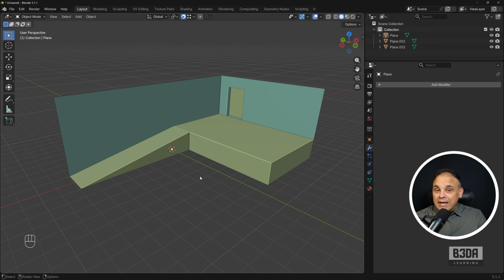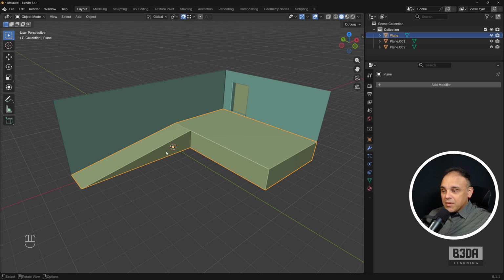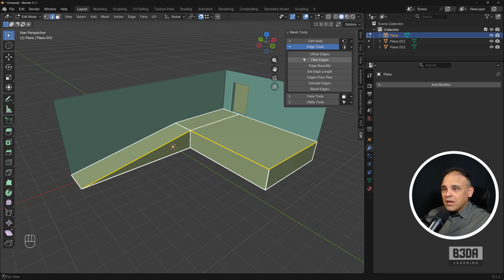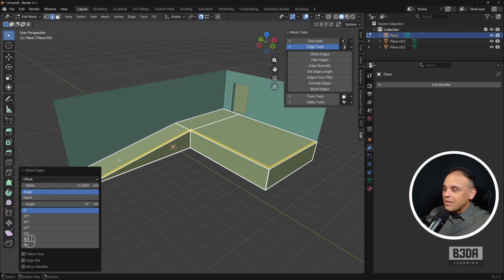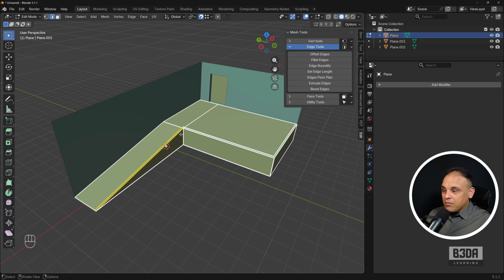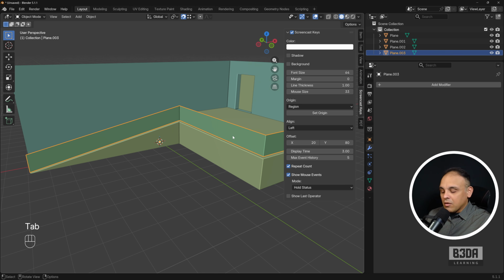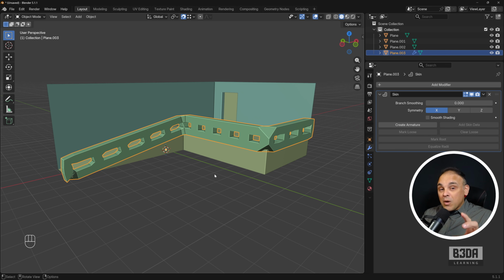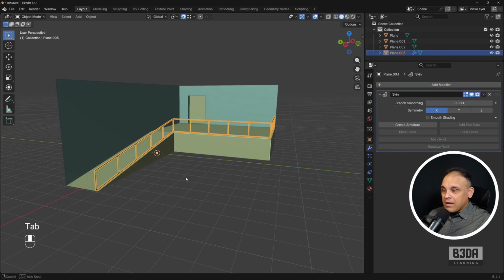The Fastest Way to Model Handrails in Blender (Skin Modifier Trick)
The fastest way to model handrails, railings, and guardrails in Blender using the Skin modifier. If you've been modeling handrails by creating individual cylinders and manually positioning them, this tutorial will change your workflow. The Skin modifier lets you build a complete handrail from a simple edge-based mesh in seconds.
For architects and designers, handrails appear in almost every project — stairs, balconies, ramps, mezzanines, guardrails. Modeling them traditionally is slow and produces heavy geometry. The Skin modifier approach is faster, fully editable, and produces clean topology ready for rendering.